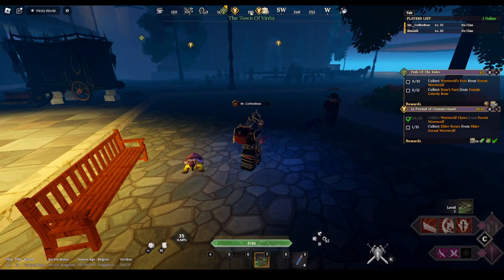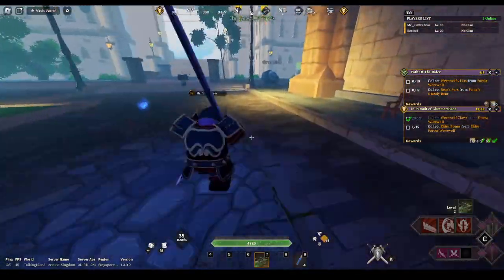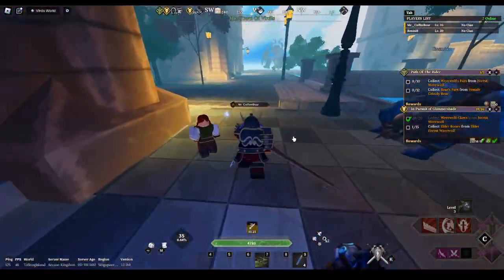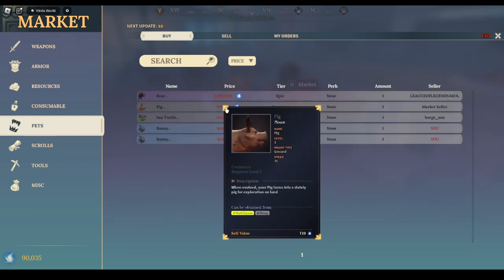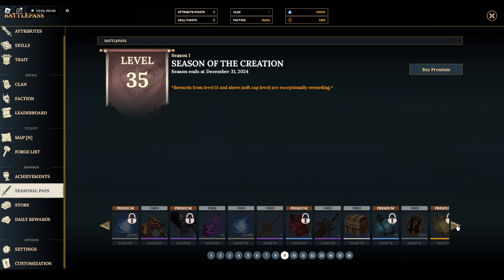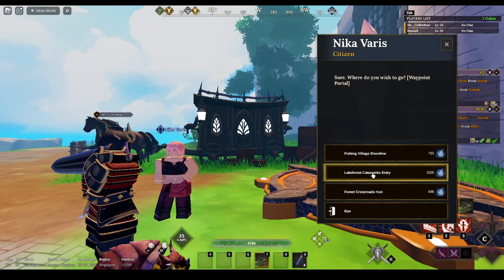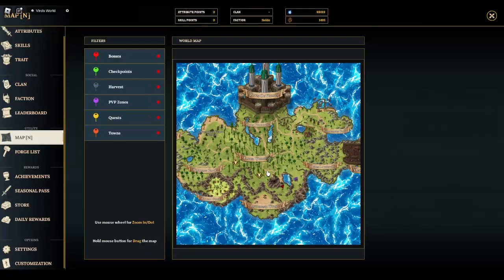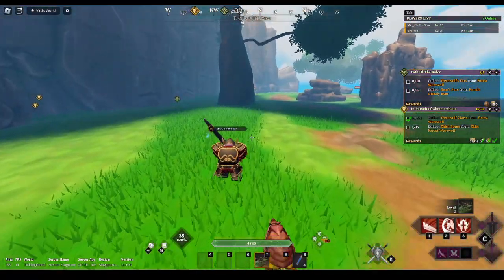*FREE* Mounts And Pets In Devas Of Creations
My name is Flabio and this channel consists of gaming content that is family friendly. I stream and make videos on games like Roblox, Minecraft, Fortnite, and anything else that I find entertaining for my community.

✧ OTHER CHANNELS

0:00 What's the Difference?
1:14 Pets
5:50 Mounts